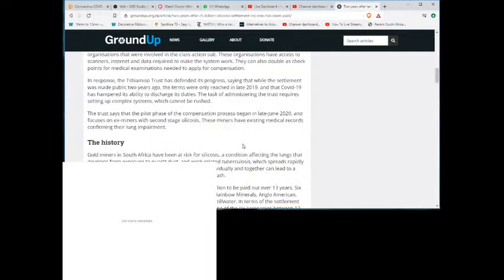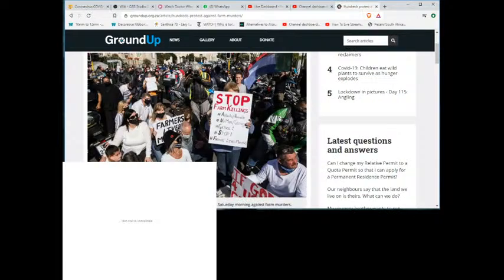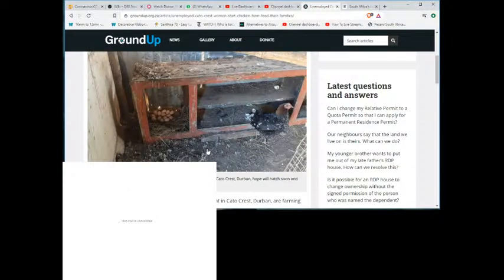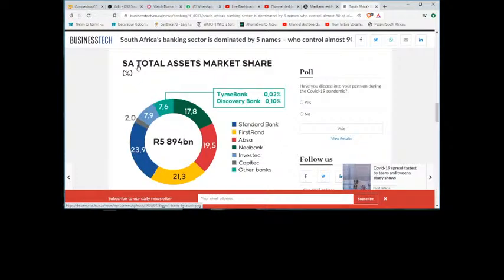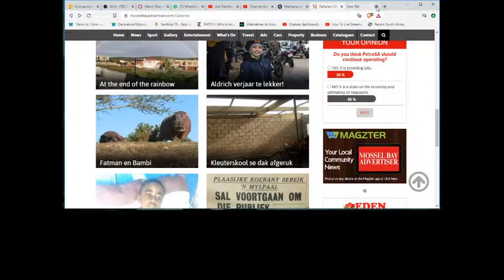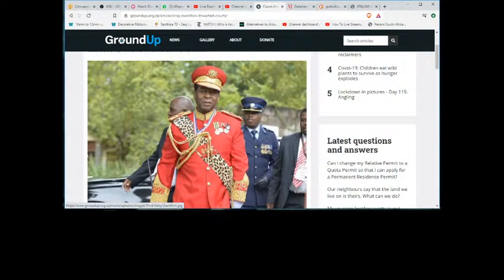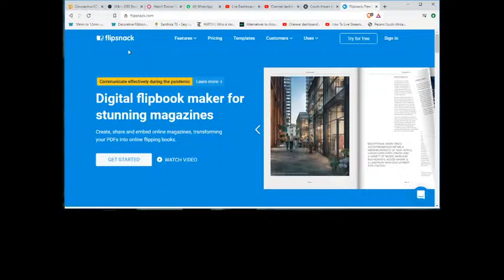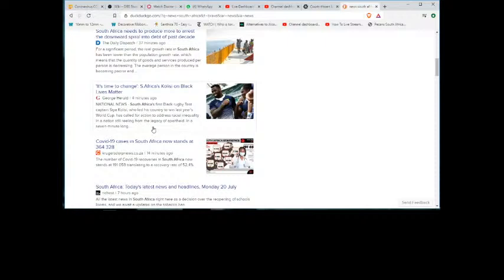Christa Martin JRN2 Publication planning and design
Finishing off the last bits from last semester. 20.07.20